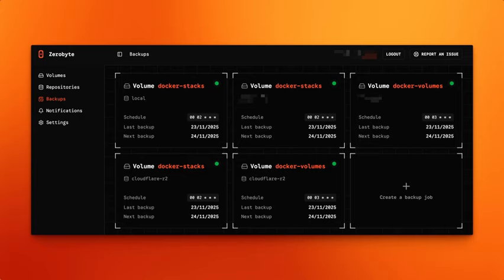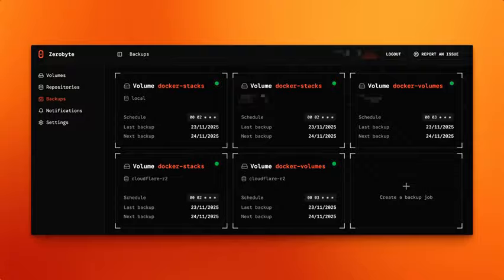GitHub - nicotsx/zerobyte: Backup automation for self-hosters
Backup automation for self-hosters. Contribute to nicotsx/zerobyte development by creating an account on GitHub.